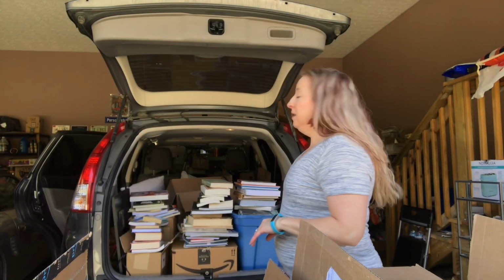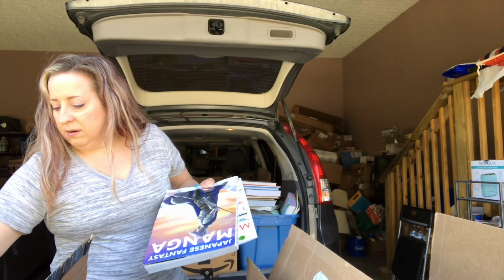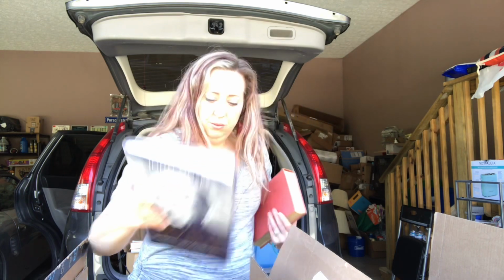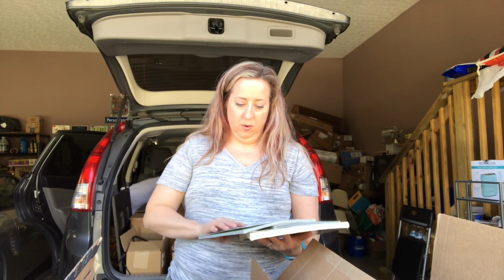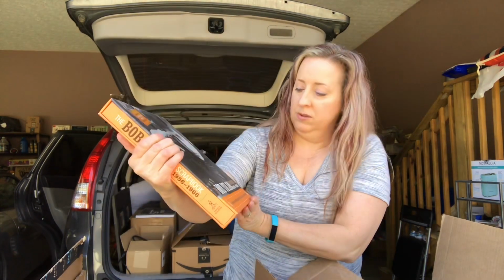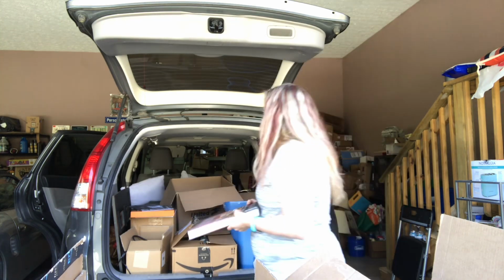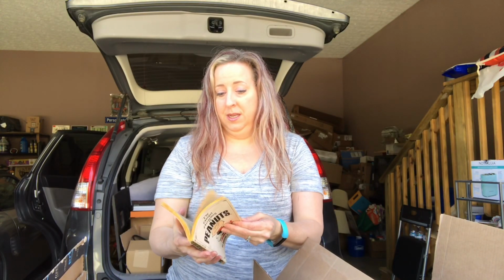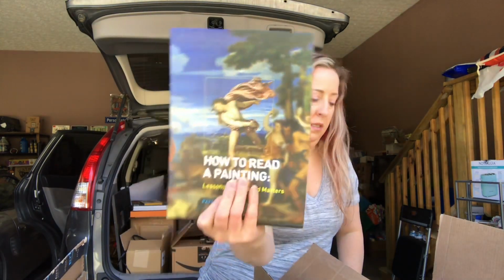Books, Books & more books! All FREE! | Did I find a golden egg?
Books, Books & more books! All FREE! | Did I find a golden egg? Poetry, painting, art, photography, theology, children’s books & more.

Bulldog Treasures
Lanesville, IN 47136

Buy me a tea as a thank you if I’ve helped you with your reselling journey. ❤️

Makeup: Sei Bella
Jewelry: Trades of Hope